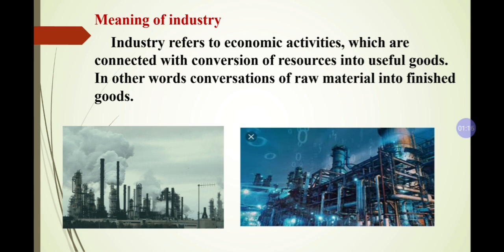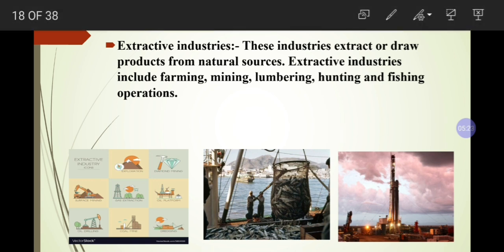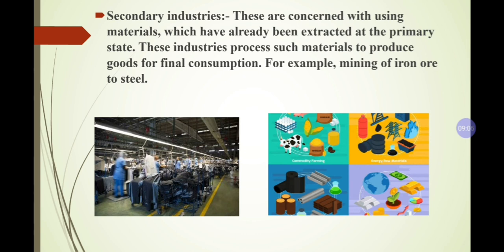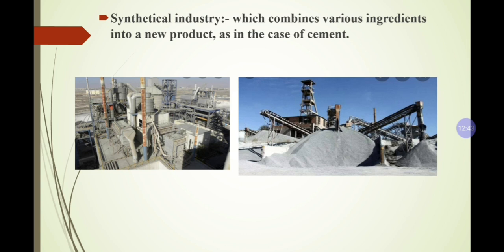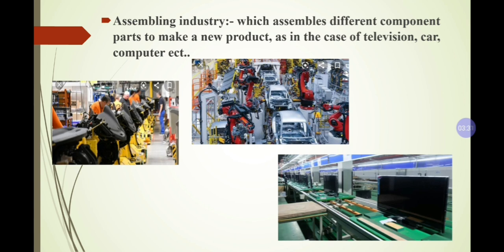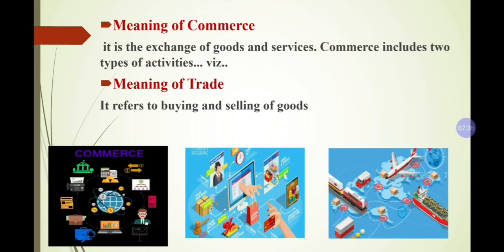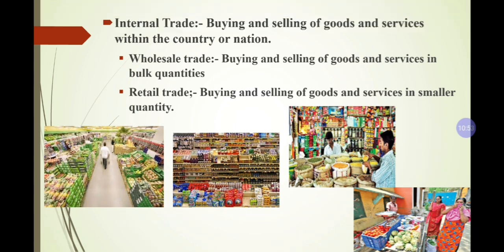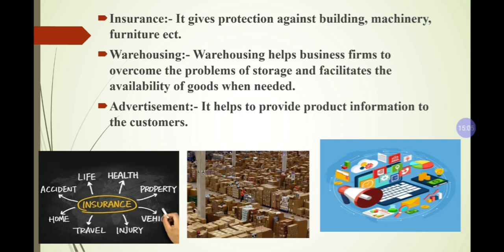class 5 | Business Activities